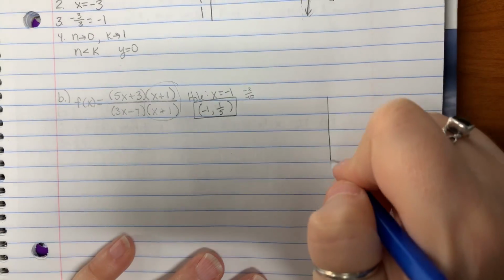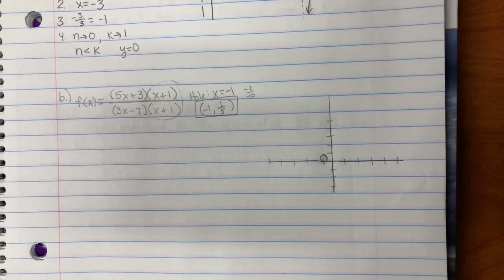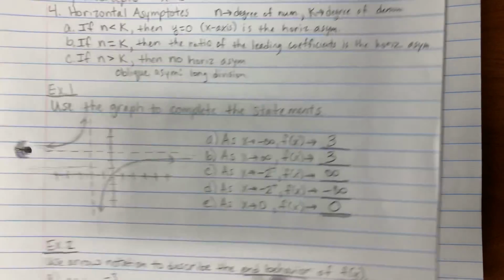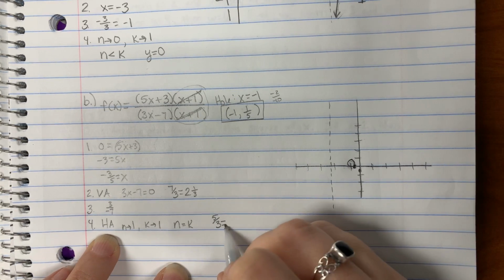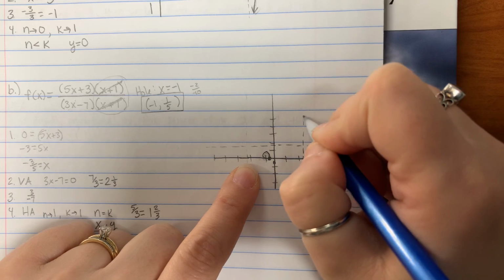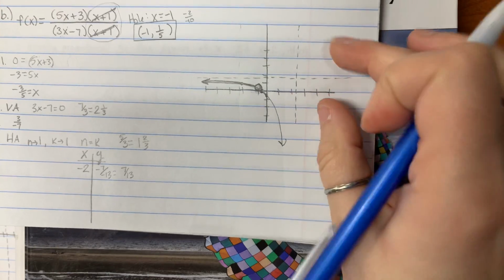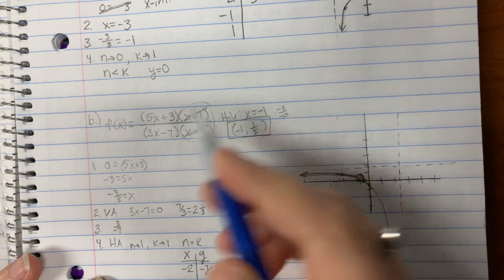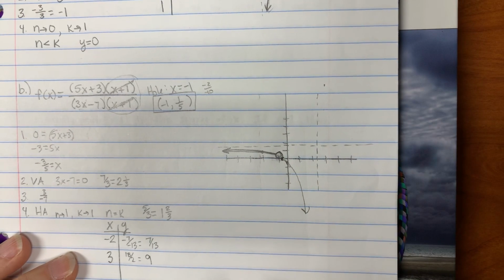College Alg - Lesson 4.5 Pt 2